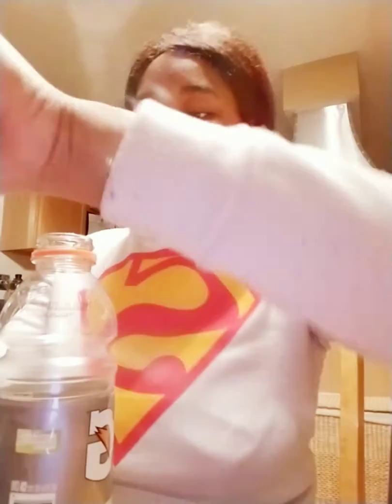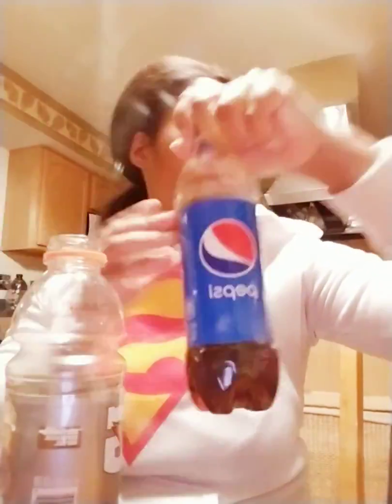Making my drink again